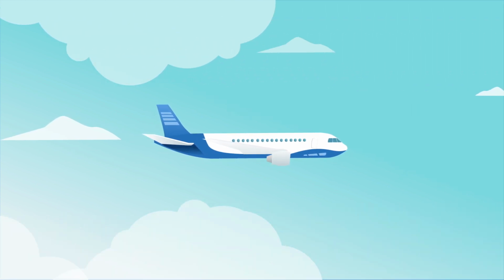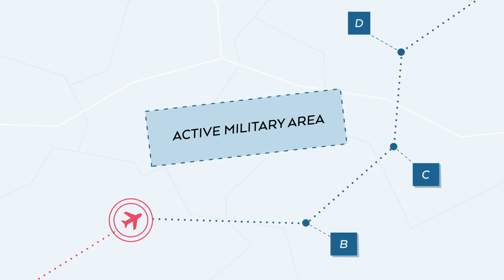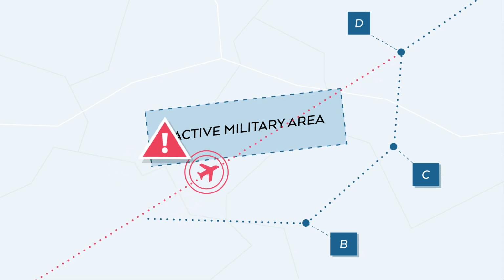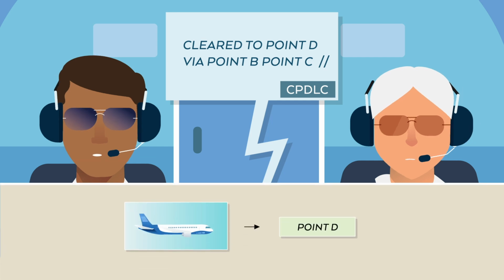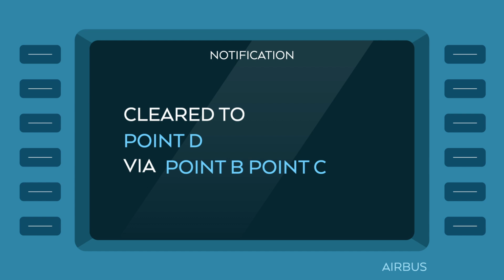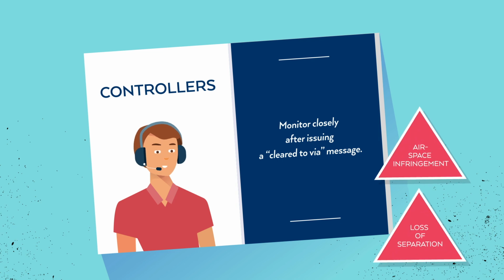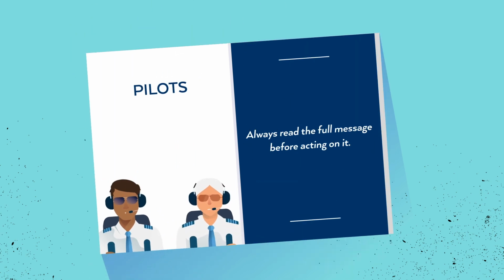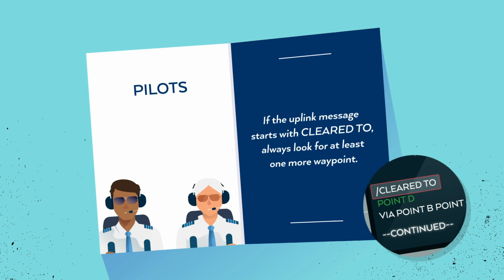CPDLC – Cleared to via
SKYclips are a growing collection of short animations of around 2 minutes duration which focus on a single safety topic in aviation.